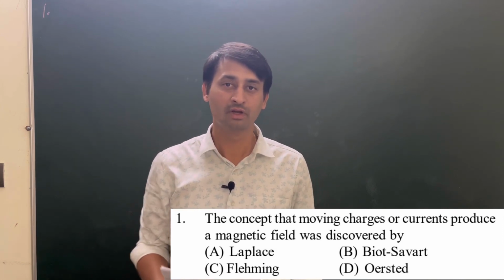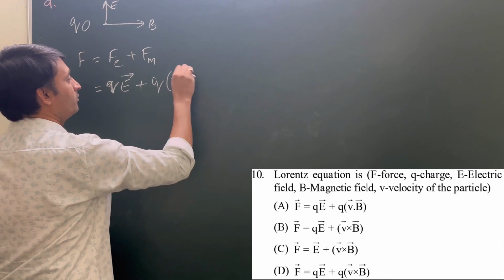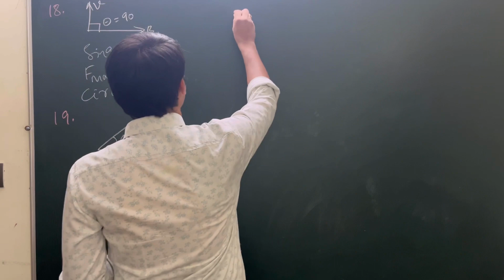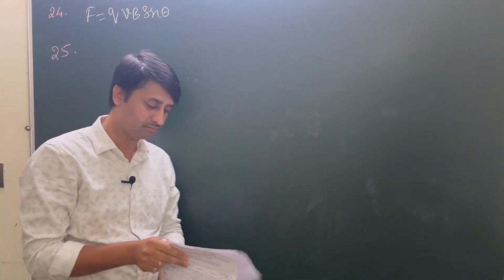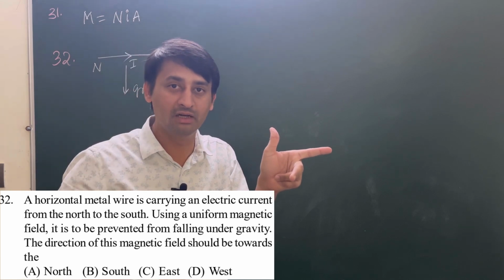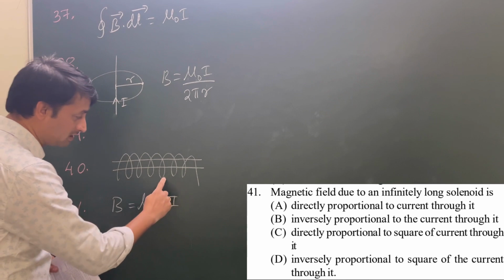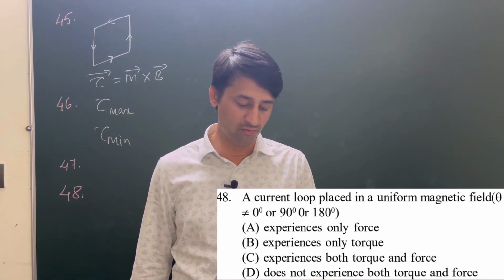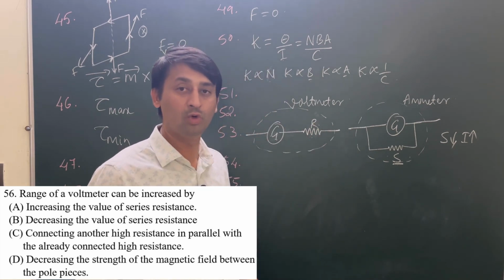Moving Charges and Magnetism Multiple Choice Questions